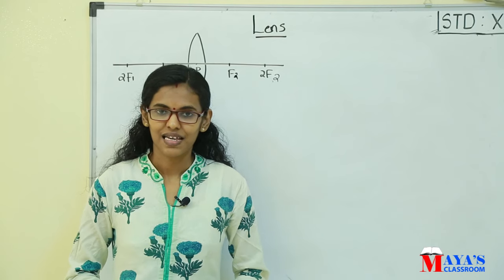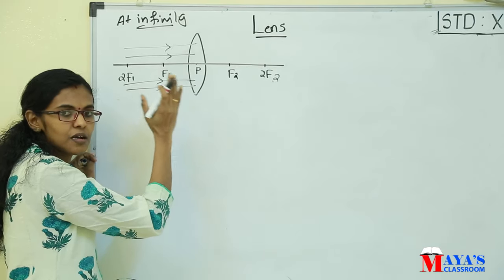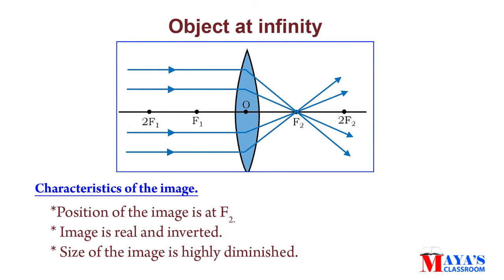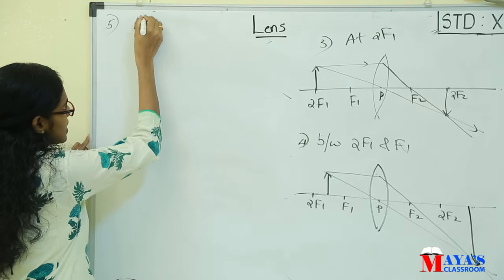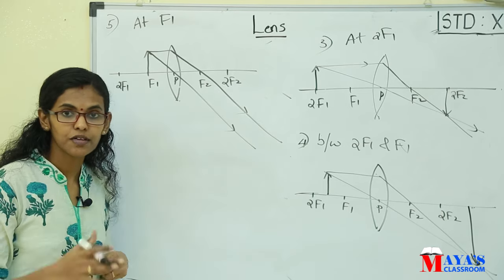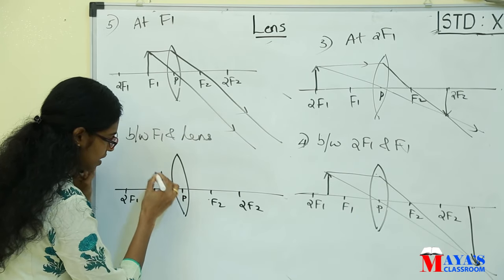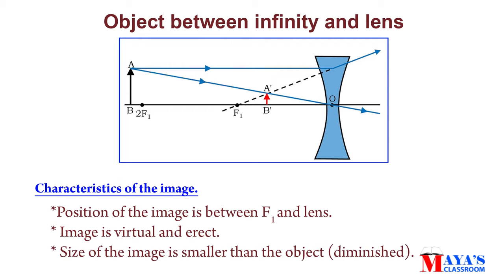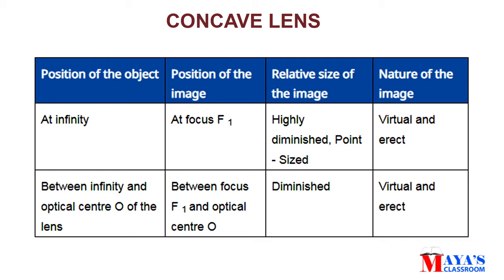Physics Class 10/ Refraction of light Part 5 / Ray diagram of lenses /Malayalam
Kerala syllabus
 Part 5  Ray diagram of formation of images by lenses